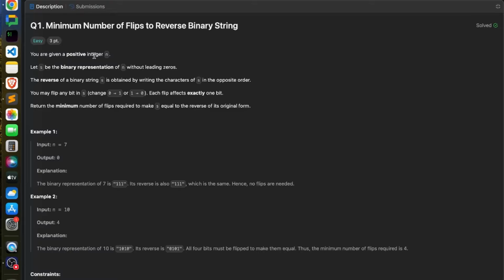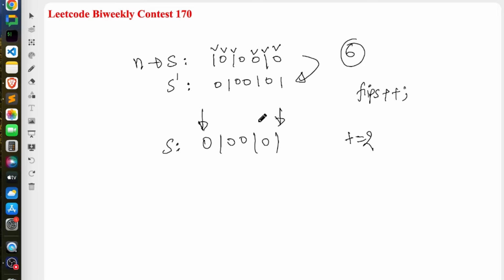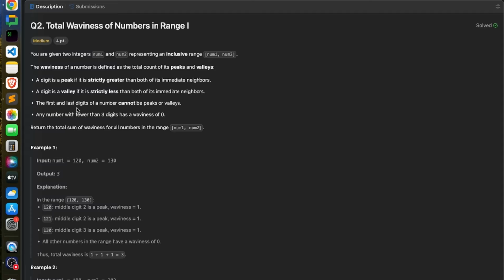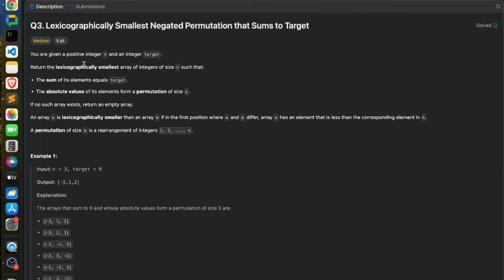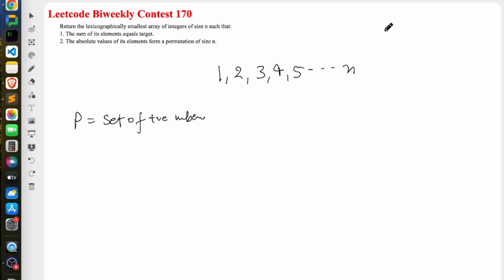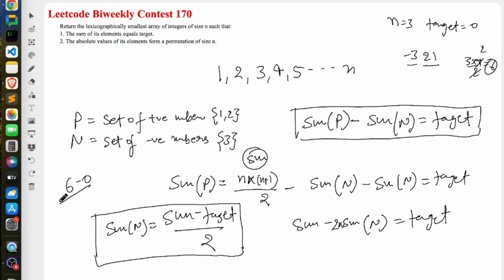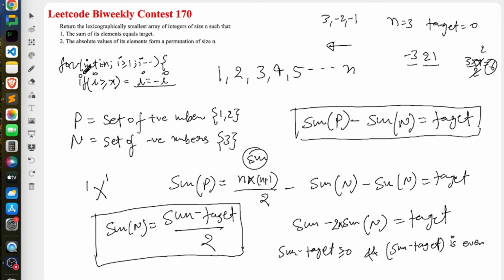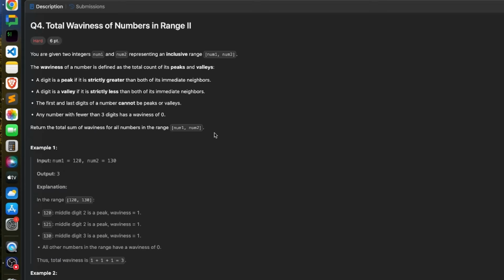Leetcode Biweekly Contest 170 || Q1, Q2, Q3, Q4 || Greedy || Complete Explained in C++ || Watch 2X 🚀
Q1. LC3750: Minimum Number of Flips to Reverse Binary String (Easy)
Q2. LC3751: Total Waviness of Numbers in Range I (Medium)
Q3. LC3752: Lexicographically Smallest Negated Permutation that Sums to Target (Medium)
Q4. LC3753: Total Waviness of Numbers in Range II (Hard)

In this video, I have explained step-by-step in detail the all four problems A, B, C, D from LeetCode Biweekly Contest 170. This guide includes efficient approaches, detailed code walkthroughs, and valuable tips to help you tackle each problem with confidence.

Time Stamp
00:00 Q1
01:22 Q1 Approach Explanation
04:14 Q1 Solution Code in C++
05:18 Q2
07:12 Q2 Solution Code in C++
09:16 Q3
10:35 Q3 Approach Explanation
18:54 Q3 Solution Code in C++
20:58 Q4 Coming up

C++ leetcode
Leetcode 170
Leetcode Biweekly 170
Leetcode Biweekly Contest 170
Leetcode Biweekly Contest 170 problems
Leetcode Biweekly Contest 170 questions
Minimum Number of Flips to Reverse Binary String
Total Waviness of Numbers in Range
Total Waviness of Numbers in Range I
Total Waviness of Numbers in Range II
Lexicographically Smallest Negated Permutation that Sums to Target
LeetCode Biweekly Contest 170 features three exciting problems.
Join me for LeetCode Biweekly Contest 170 solutions.
LeetCode Biweekly Contest 170 tests your coding skills.
Explore LeetCode Biweekly Contest 170 challenges with me.
Learn efficient solutions in LeetCode Biweekly Contest 170.
LeetCode Biweekly Contest 170 provides unique coding challenges.
Dive into algorithms for LeetCode Biweekly Contest 170.
Step-by-step guides for LeetCode Biweekly Contest 170.
LeetCode Biweekly Contest 170 is great for practice.
Master problem-solving with LeetCode Biweekly Contest 170.
LeetCode Biweekly Contest 170 enhances your coding abilities.
Discover tips for LeetCode Biweekly Contest 170.
LeetCode Biweekly Contest 170 improves competitive skills.
Watch my breakdown of LeetCode Biweekly Contest 170.
LeetCode Biweekly Contest 170 challenges you to think critically.
Join the fun in LeetCode Biweekly Contest 170.
Sharpen your skills with LeetCode Biweekly Contest 170.
LeetCode Biweekly Contest 170 offers valuable coding insights.
Let’s conquer LeetCode Biweekly Contest 170 together!